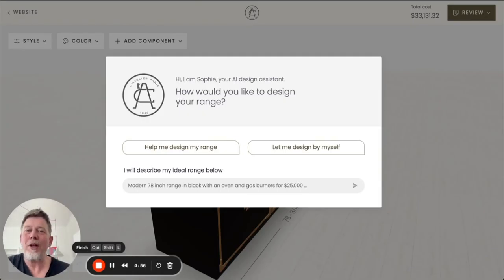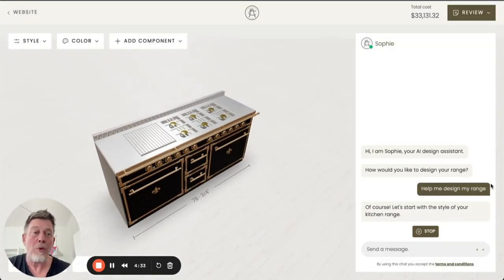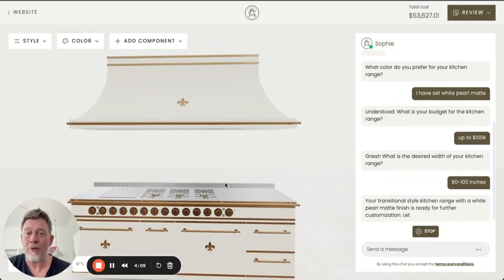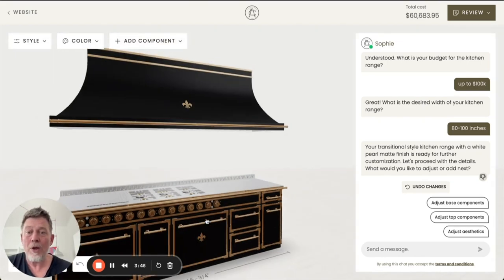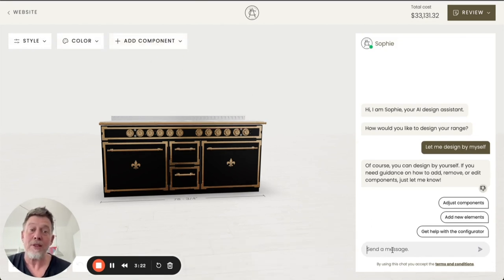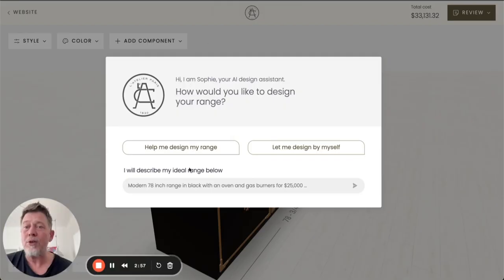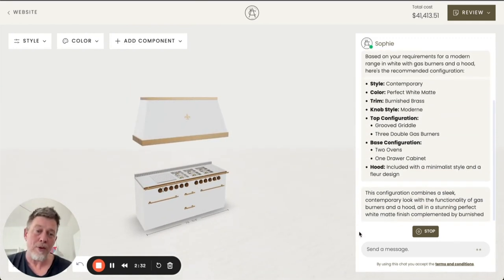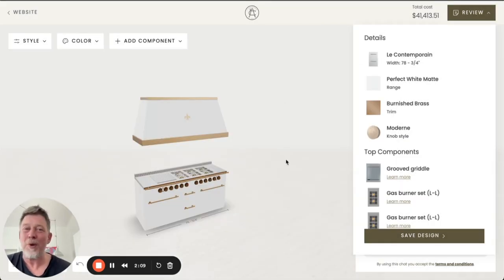See the Power of Conversational UI with Our AI Design Assistant.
Salsita Conversational UI is an innovative solution that uses state-of-the-art AI to create chat-centric application user interfaces. Based on ChatGPT, Conversational UI makes it a snap for both advanced and inexperienced users to work effectively with even highly complex applications.